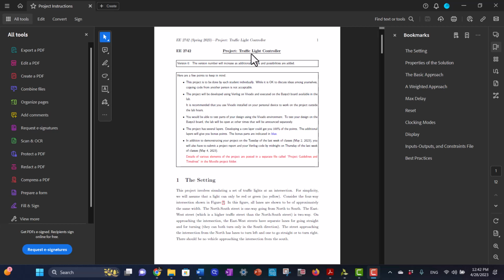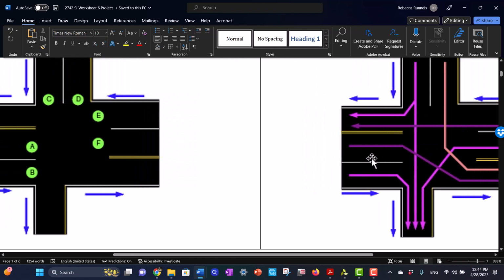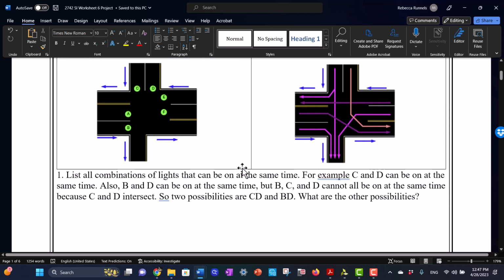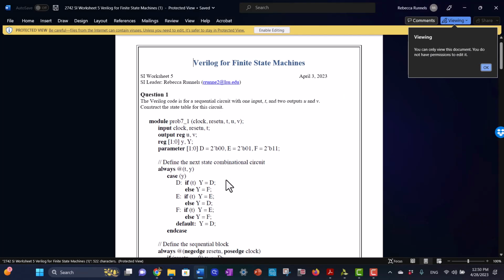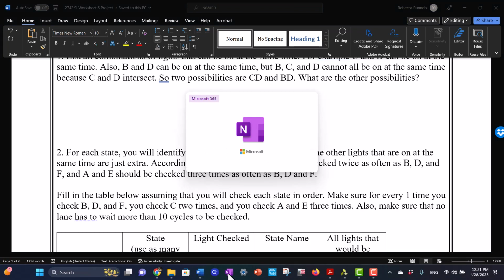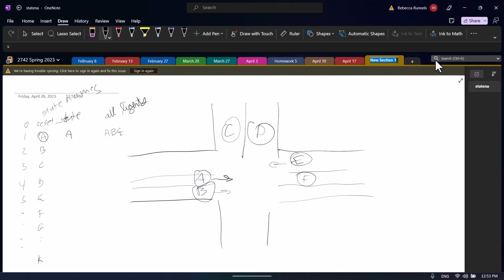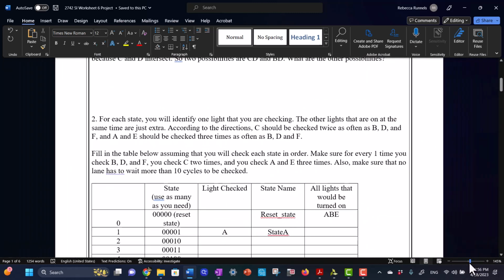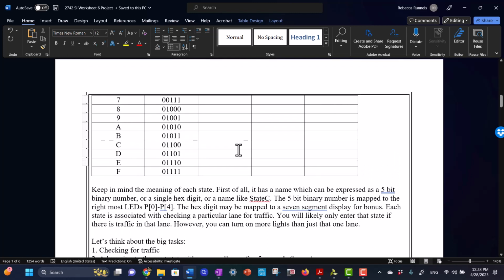2742 Project Video 1